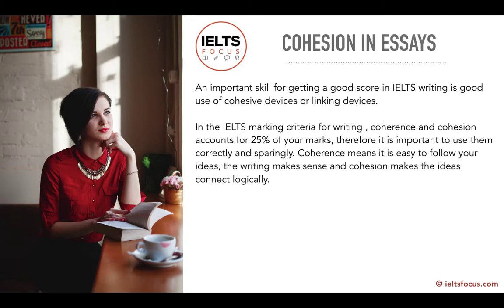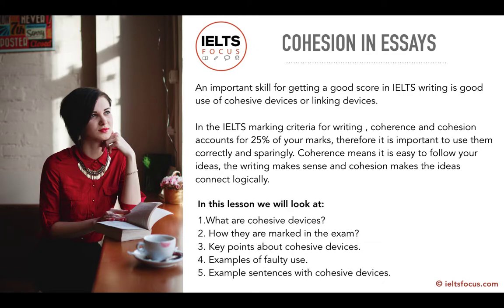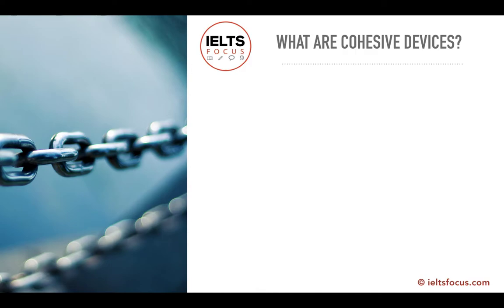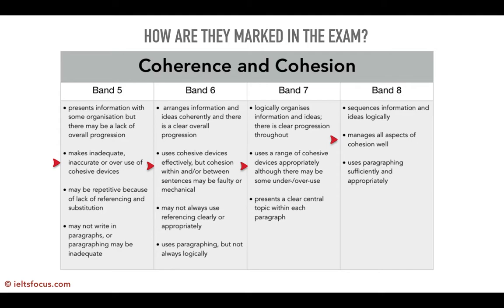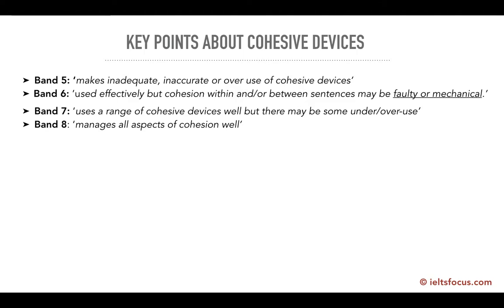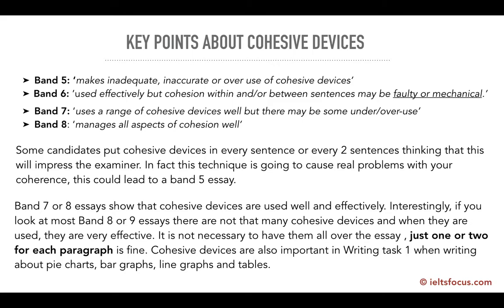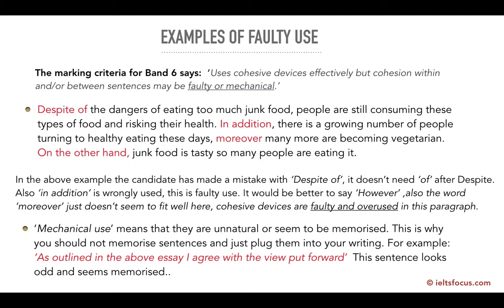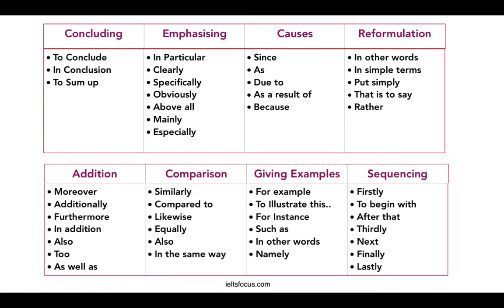Cohesion in IELTS writing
Coherence and cohesion are important for a high band IELTS essay, This can be done with linking words that help the essay to flow naturally.